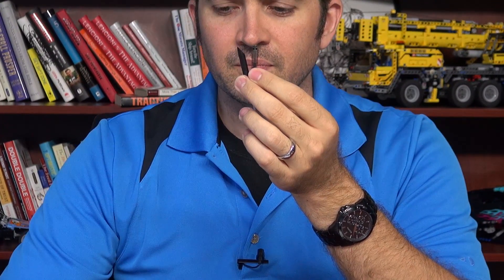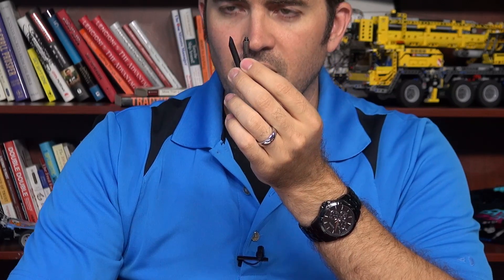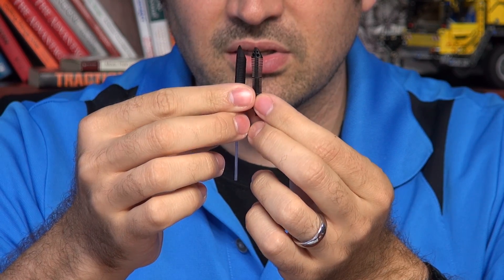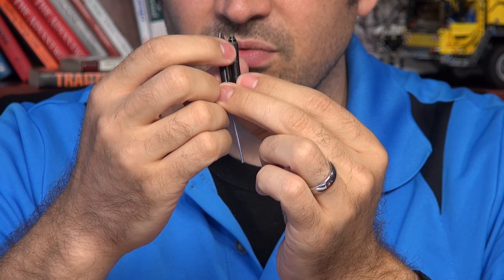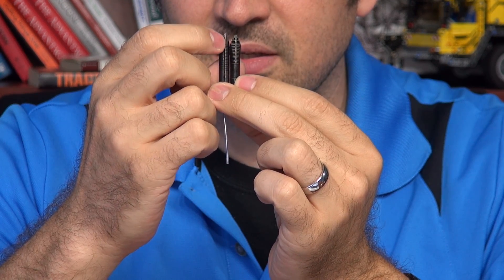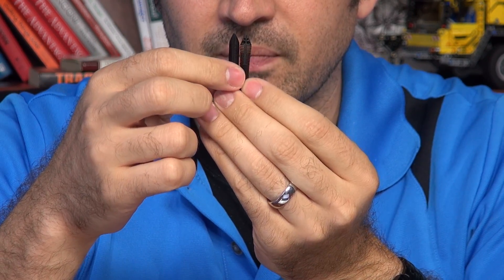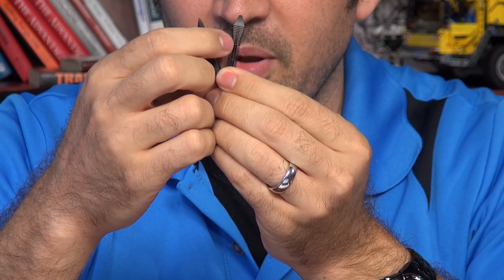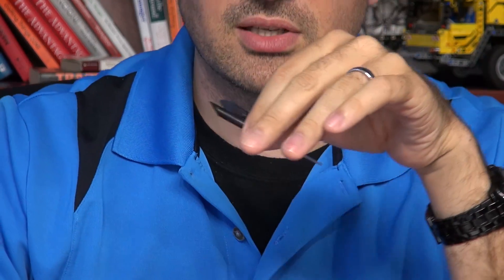Can The Feed Affect A Pen's Writing Performance? - Q&A Slices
When looking at different pens that use the same brand of nib, how does the nib to paper writing experience compare? I understand that there is more to the overall writing experience than just the nib. Pen weight, pen feel, etc all play in. But if I am comparing say, an Edison pen to a Noodler's pen with a Goulet nib, will they feel the same on the paper, or does the feed add to the nib to paper writing experience?

the exact same nib in different pens can definitely feel different because of the weight, size, etc
I think the biggest factor will be the feed, especially on a pen like the Noodler's because it has such a wet flow